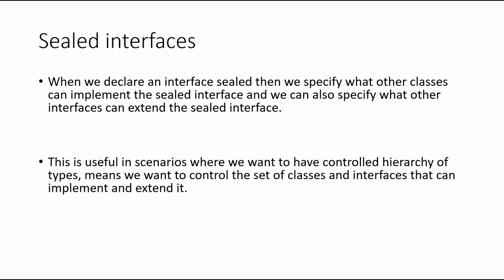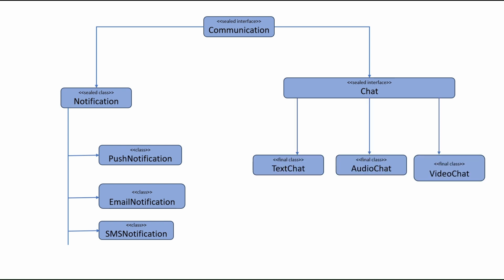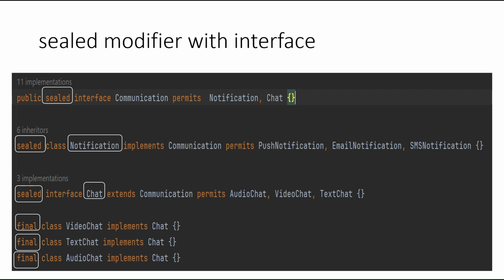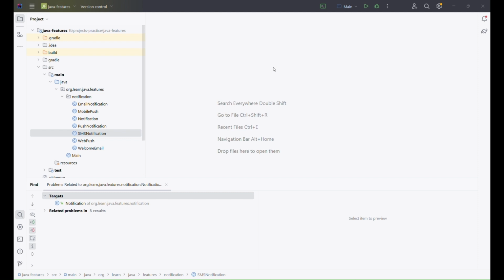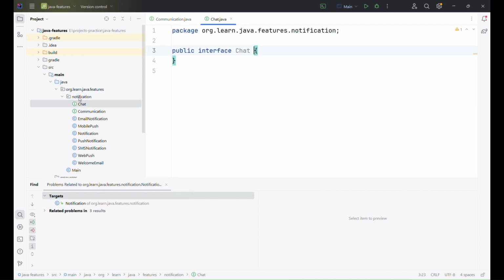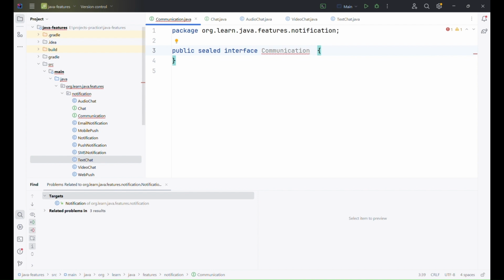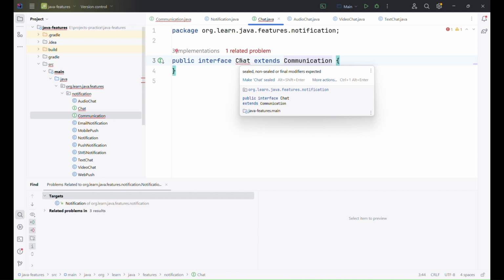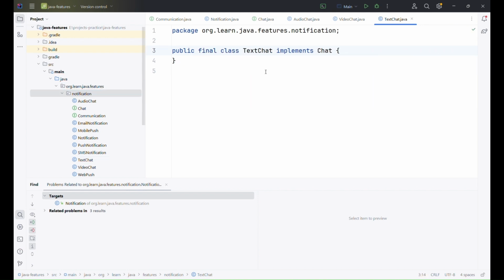Java 17 | Sealed Interfaces | Java Learnerss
When we declare an interface sealed then we specify what other classes can implement the sealed interface and we also specify what other interfaces can extend the sealed interface.